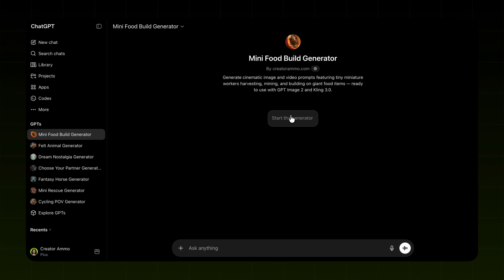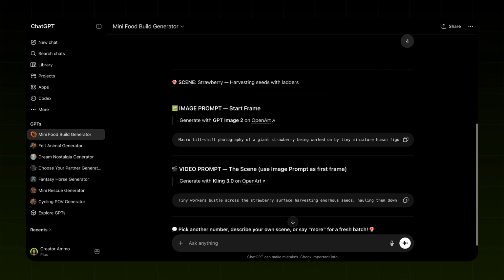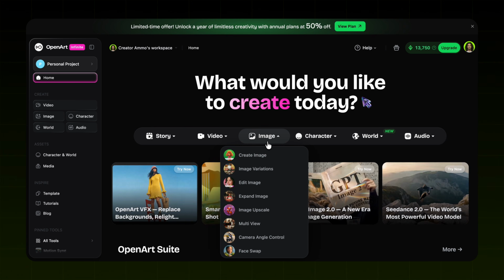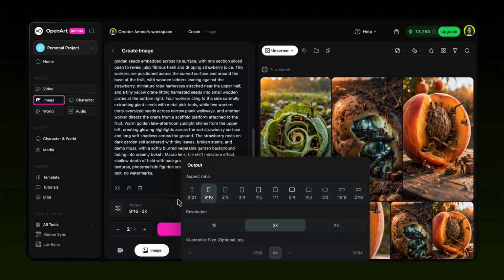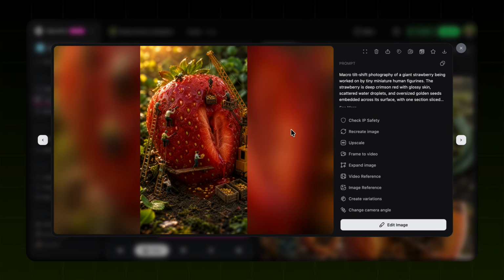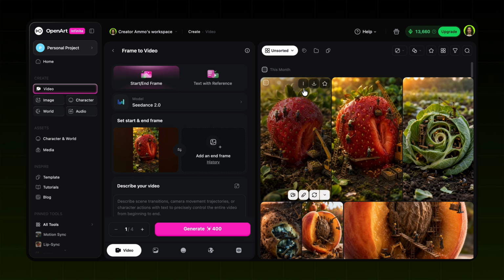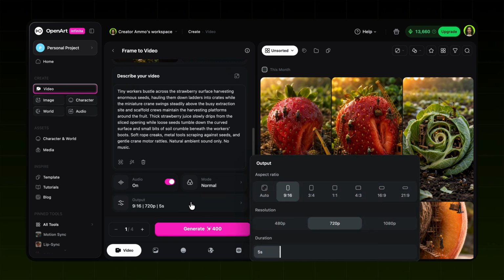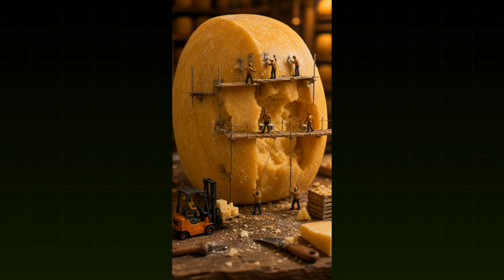How to Make VIRAL AI Mini Food Build Videos (Step by Step)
Learn how to make viral AI mini food build videos using ChatGPT and OpenArt — an Instagram niche with pages of millions of views per video, with one clip hitting 123 million.

Timestamps:
00:00 — Intro
00:16 — Final results
00:27 — Using my custom GPT
00:49 — Generating your image
01:12 — Generating your video
01:35 — More results
01:50 — Outro

What you'll learn:
How to use the Mini Food Build Generator to instantly get a scene, image prompt, and video prompt
How to generate miniature construction AI images using GPT Image 2 in OpenArt
How to animate your image into a cinematic macro-scale clip using Seedance 2.0
How to nail the exact settings to match the viral mini food build style

Tools used:
ChatGPT (Mini Food Build Generator)
OpenArt (Image + Video Generation)
GPT Image 2 (Image Model)